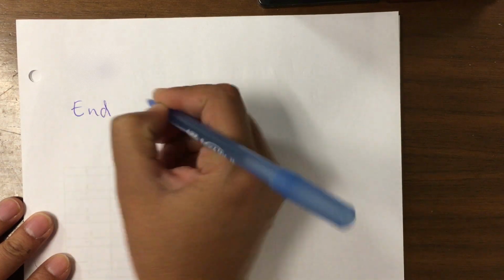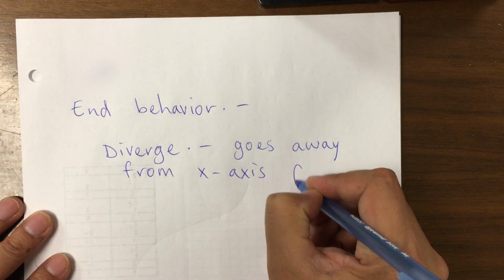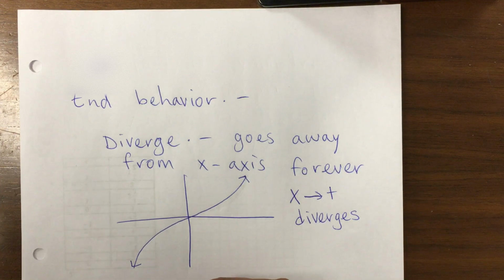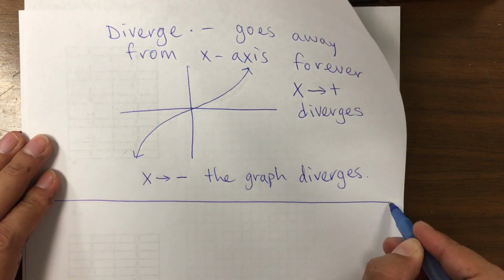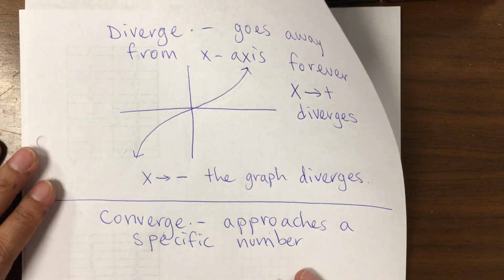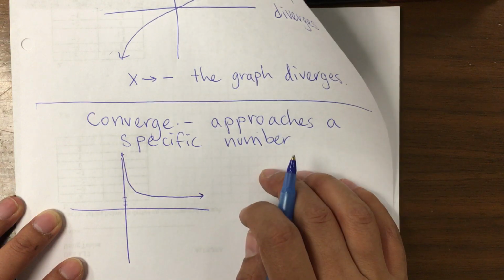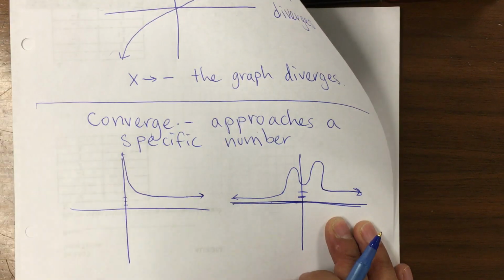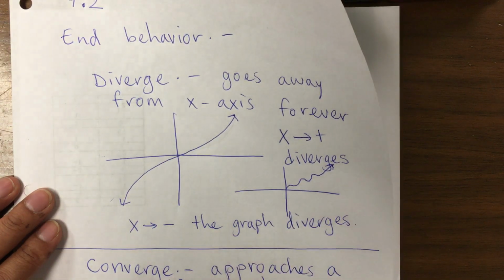4.2b (in math 2) end behavior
Students will be able to identify where the graph has periodicity, if it is symmetric, and what type of end behavior it has.